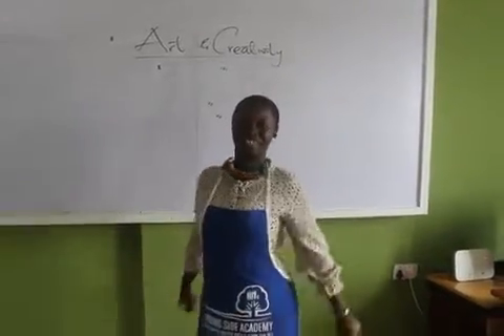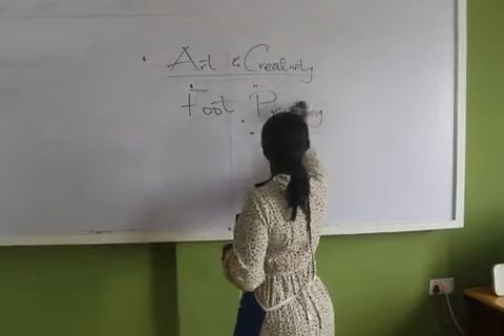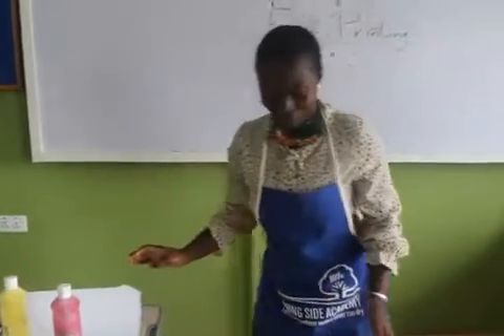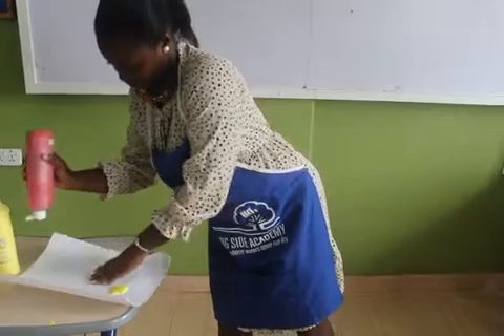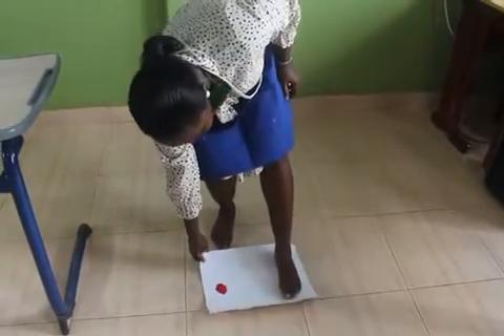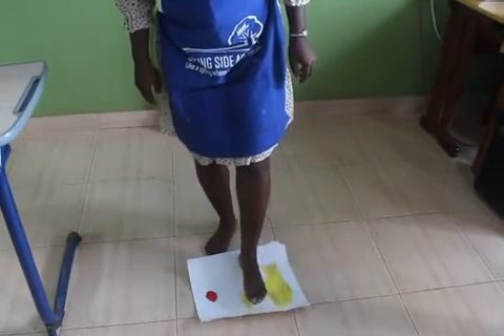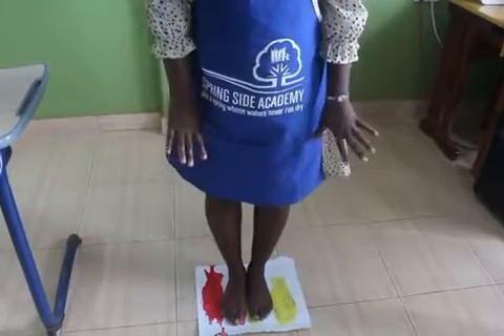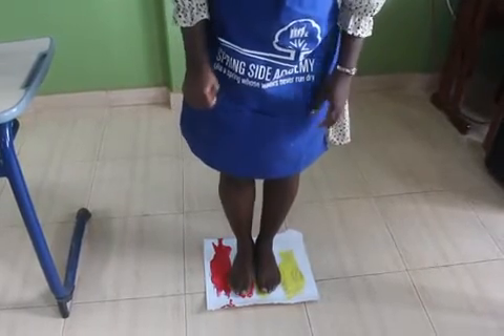Daisy Creative Arts Online session 2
Aunty Daisy Lois teaches art and creativity to the Daisy online class